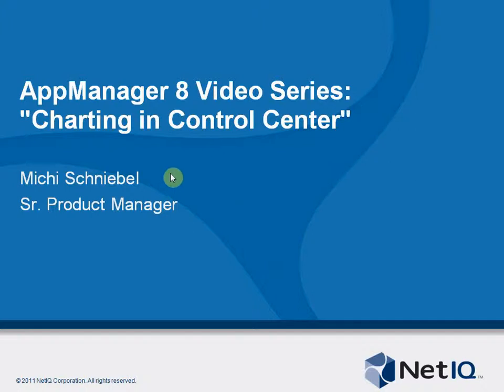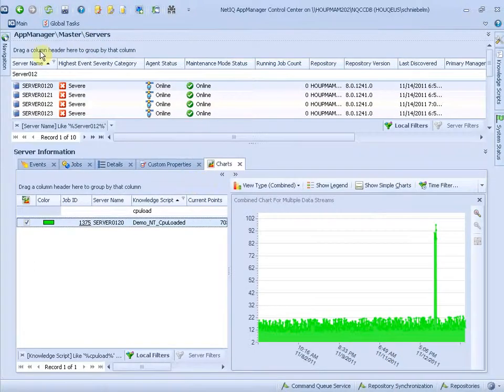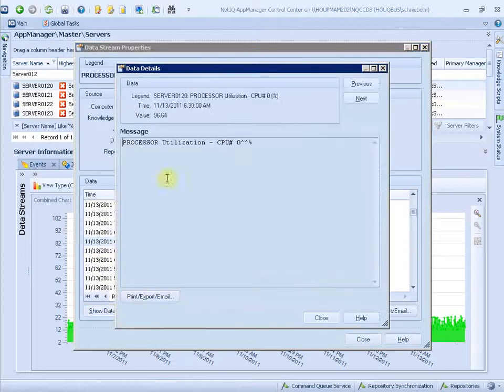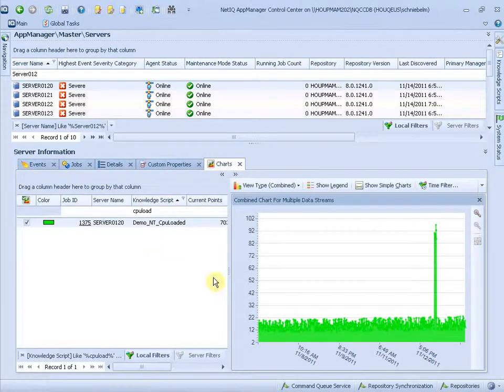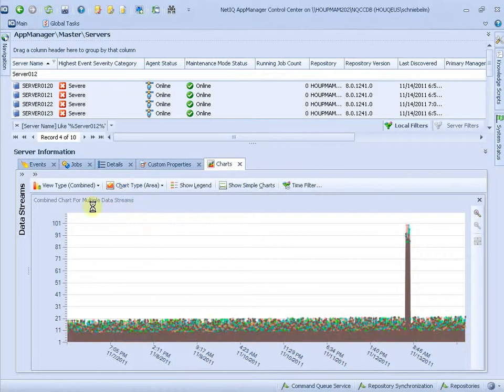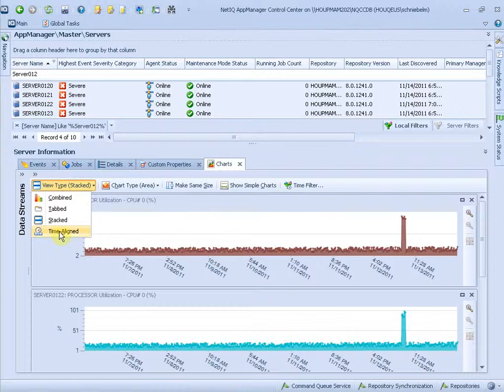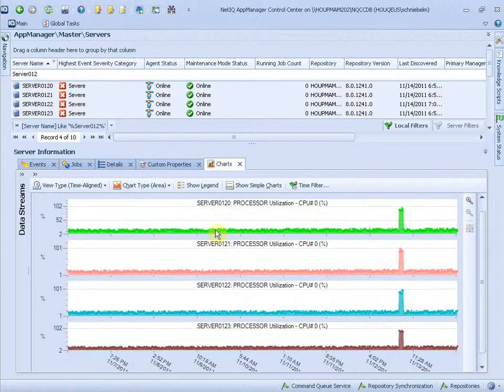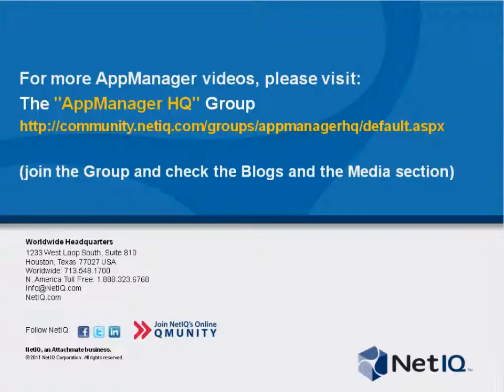NetIQ AppManager 8 - Charting in Control Center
Server Views now include a new Chart Tab which displays performance data collected in the QDB. Multiple chart options are provided and users can export charts to share with others.